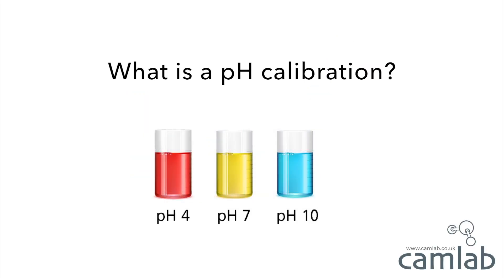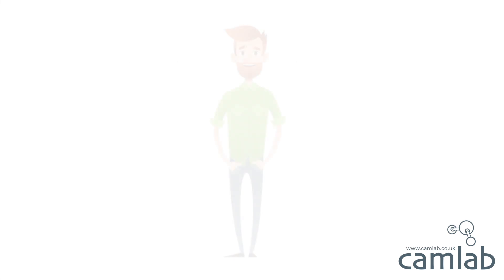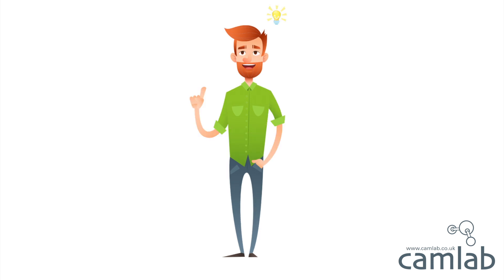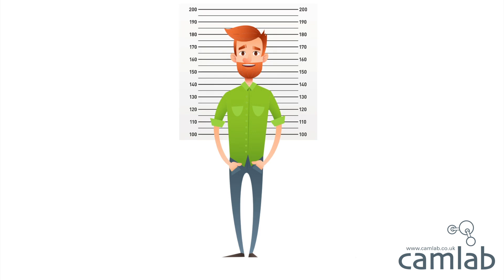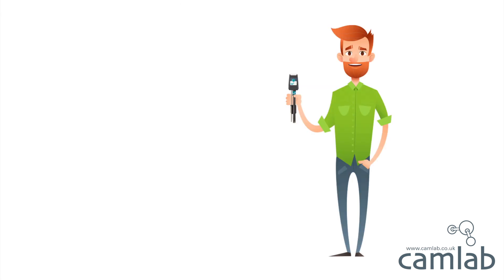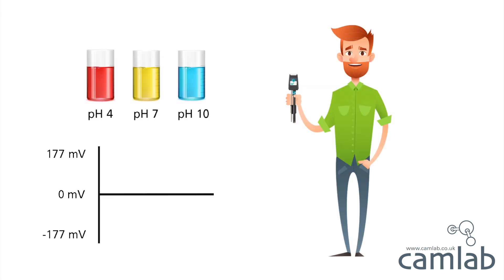What is a pH calibration?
Calibration is vital for accurate pH measurement. pH buffers which have a known pH value are used to re-calibrate a pH meter before use.